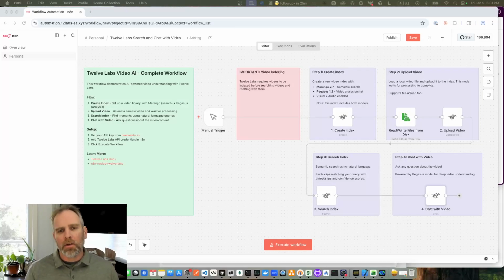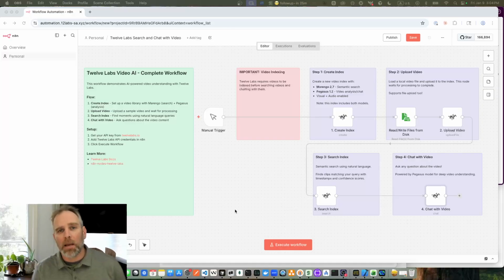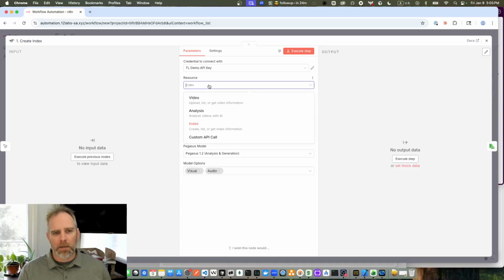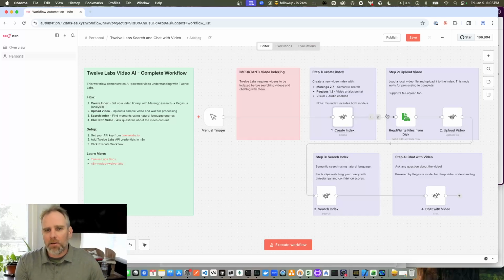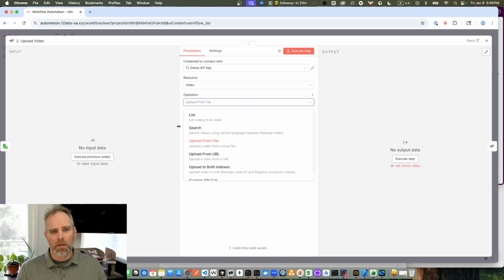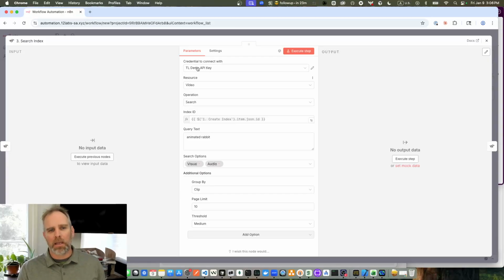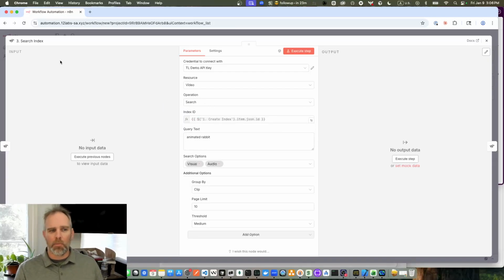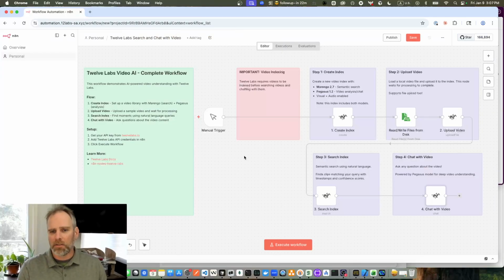Twelve Labs API + n8n Tutorial: Video AI Automation for Beginners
Learn how to use Twelve Labs API nodes in n8n to build powerful video AI automations—no coding experience required.

This beginner-friendly tutorial walks you through the Twelve Labs nodes in n8n, showing you how to connect video understanding AI to your workflows. Perfect if you're new to APIs, n8n, or Twelve Labs.

Twelve Labs is a video understanding platform that lets you search, analyze, and get insights from videos using natural language. Combined with n8n's visual workflow builder, you can automate video AI tasks without writing a single line of code.